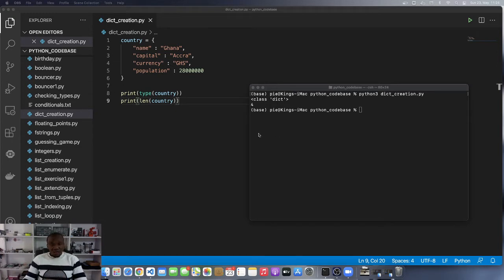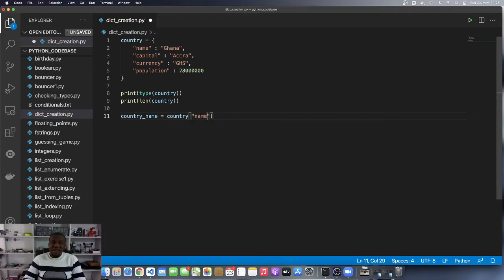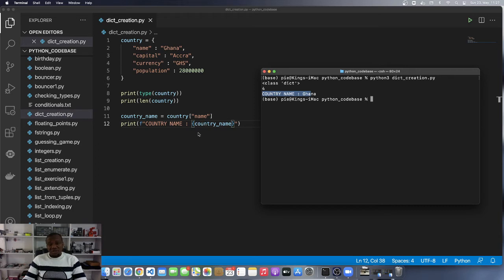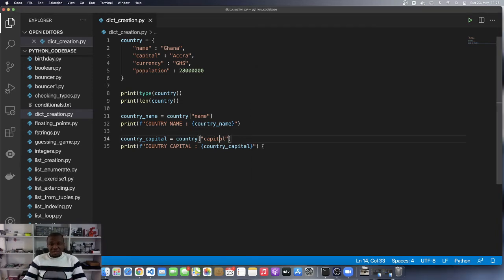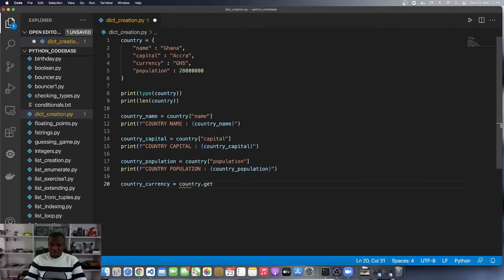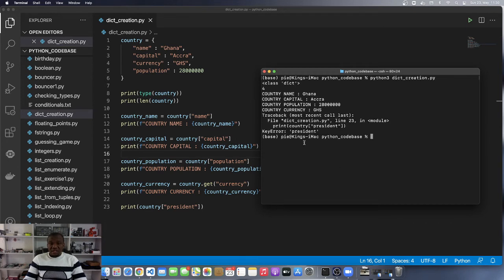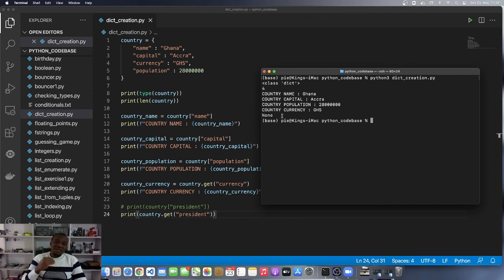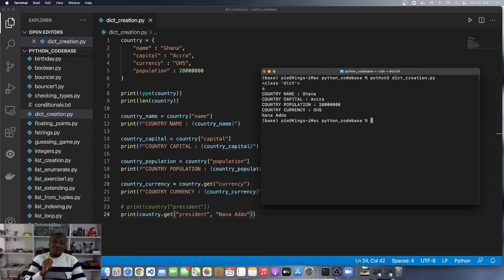Python Programming 97 : Accessing Dictionary Items